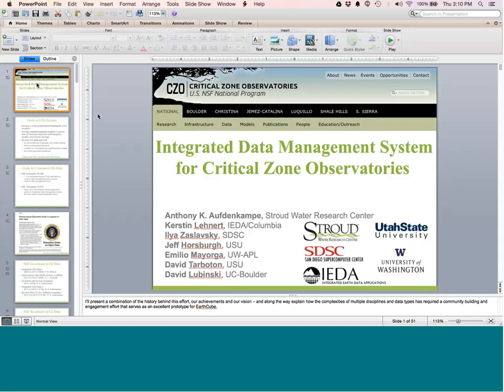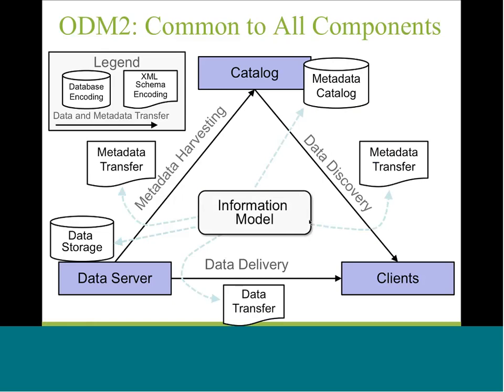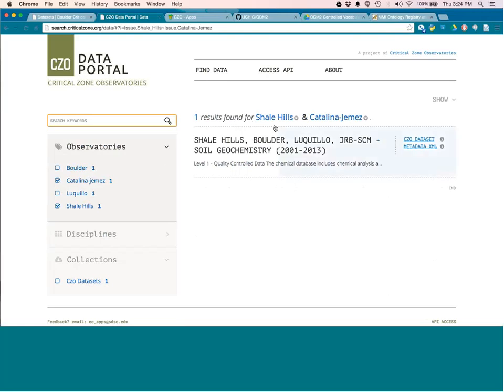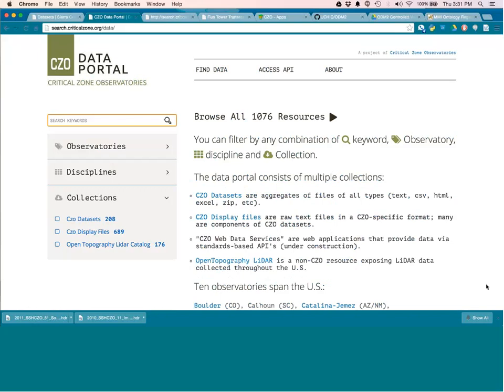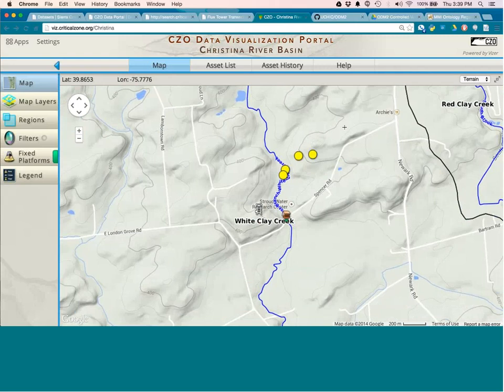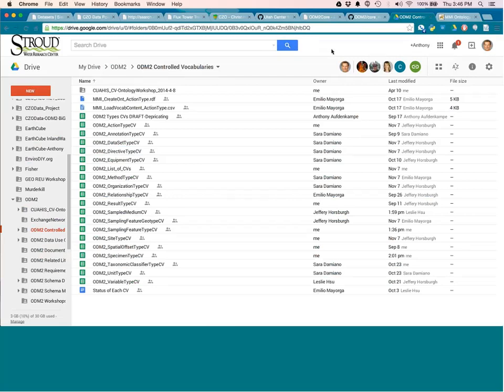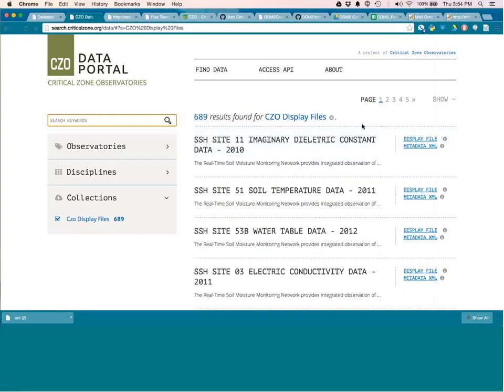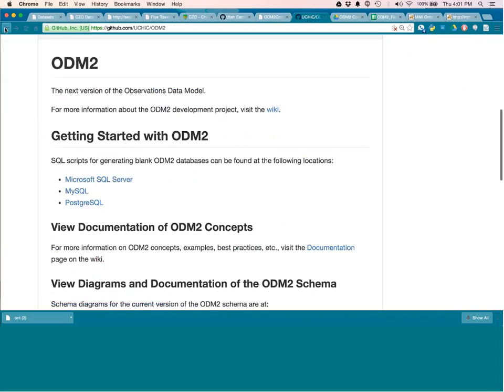CZOData. Fall update: Integrated Data Management (2014-11-13). Anthony Aufdenkampe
CZOData Cyber Seminar, November 13, 2014
Fall update: Integrated Data Management System for Critical Zone Observatories